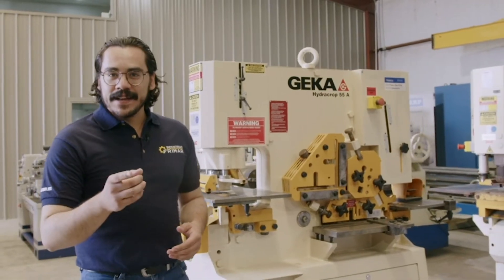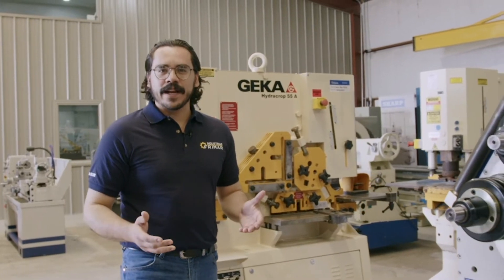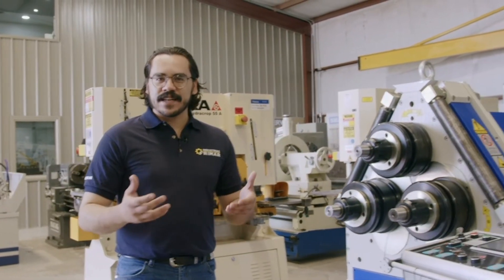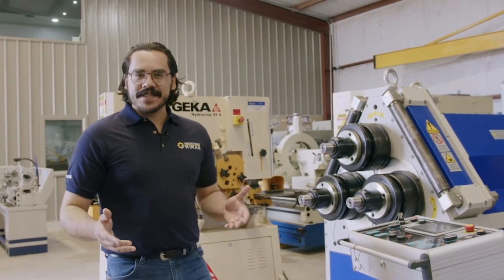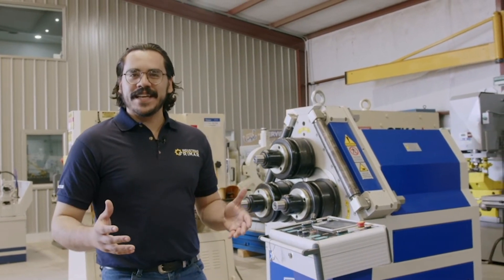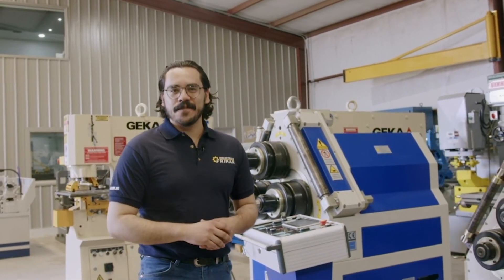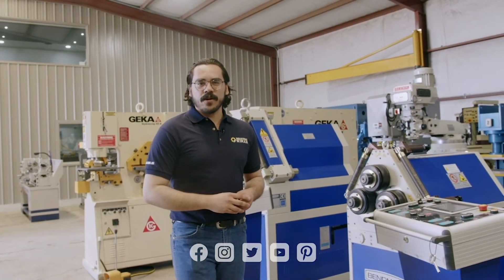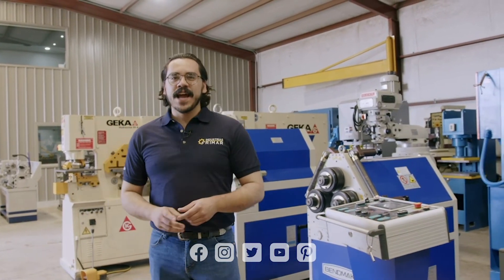A la venta Roladora de Placa Bendmak CY4R-HHS230-30/8 | Industrias Frimar | Maquinaria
Tipo: Hidráulica
Capacidad: 10' x 5/16"
Rodillos: 4
Diámetro de Rodillo; Superior: 9.05", Laterales: 7.48"
HP: 11.5
Voltaje: 220 | 3 Fases
Peso: 12,900 lbs
Dimensiones: 56" x 220" x 53"